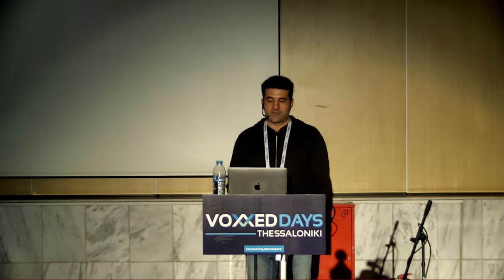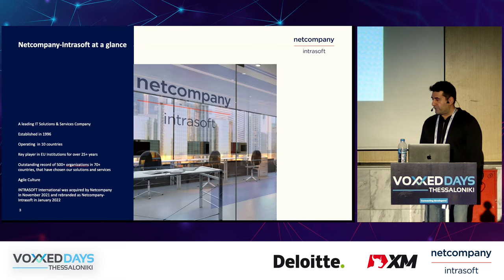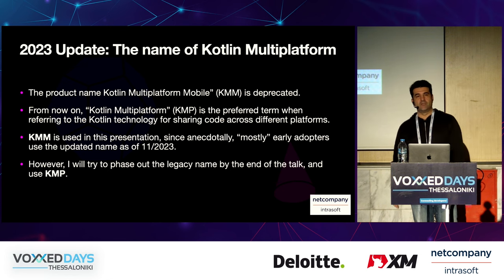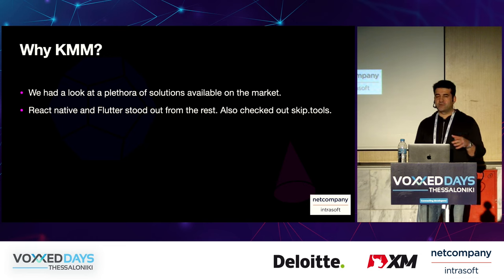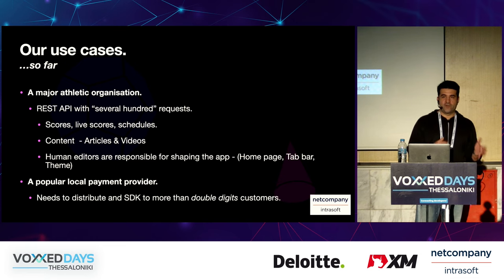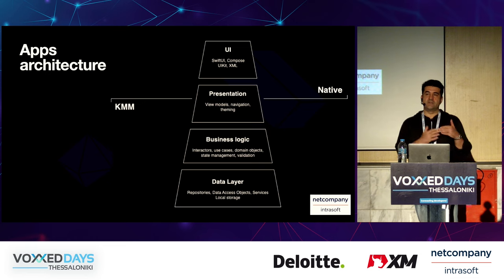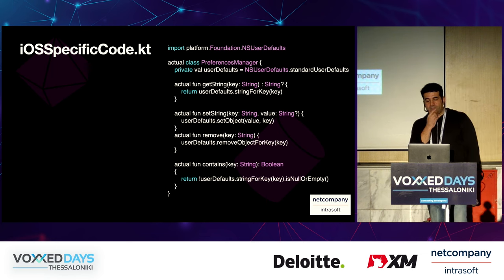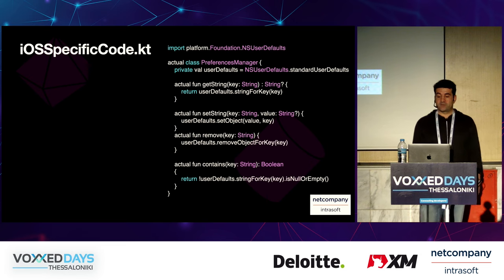Voxxed Days Thessaloniki 2023 - Unlocking Scalability: Power Up Your Native App with KMM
Speaker : Dimitris Tsiflitzis

Explore how Kotlin Multiplatform Mobile (KMM) can be a game-changer for native app teams seeking to scale their applications. We will dive into the world of KMM, showcasing how it enables the efficient sharing of code across multiple platforms, teams and different time zones, through a real case study for an application created for a well-known large sports organization. We'll discuss the benefits of code reuse, proven best practices, reduced development time, and consistent user experiences across the board. Whether you're an experienced developer or just beginning your journey in mobile app development, this talk will equip you with valuable insights and practical strategies for harnessing the power of KMM to supercharge your app's scalability.